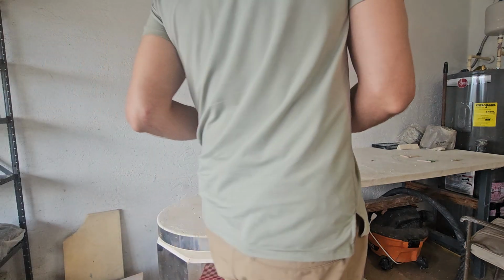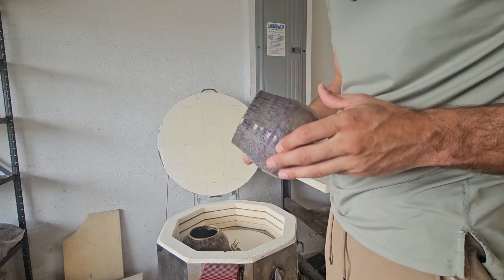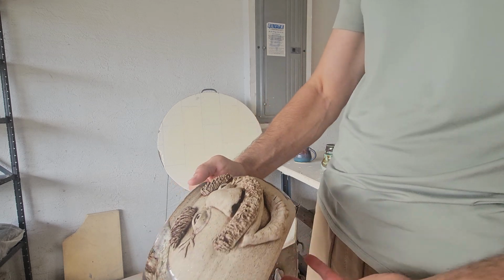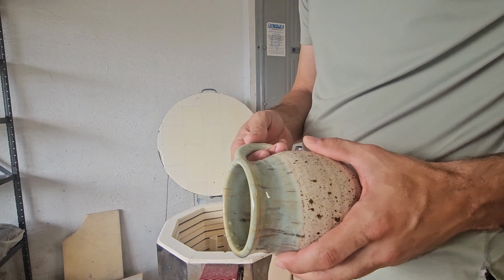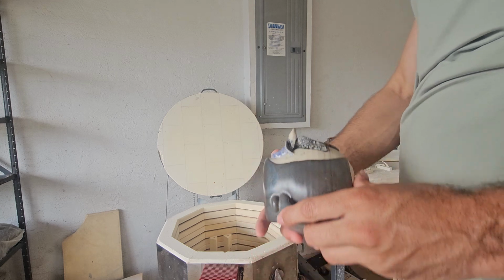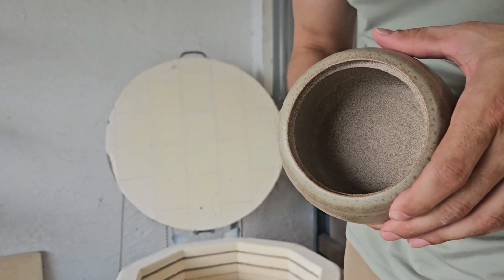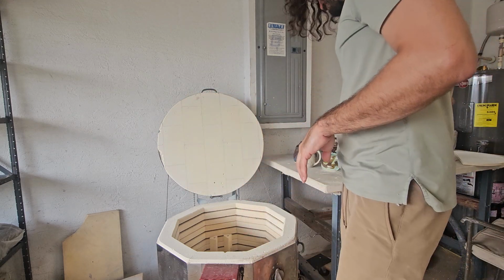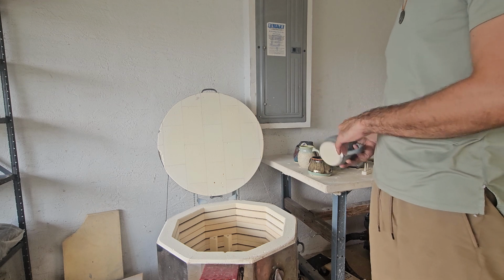Glaze Kiln Unloading #1